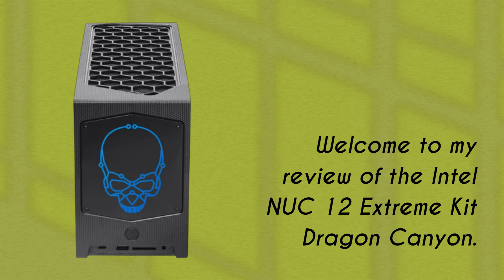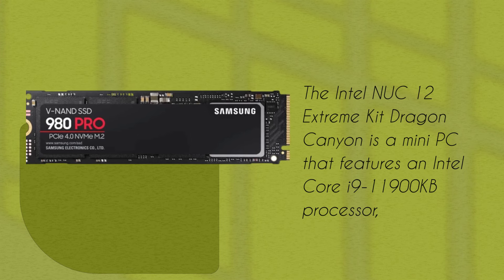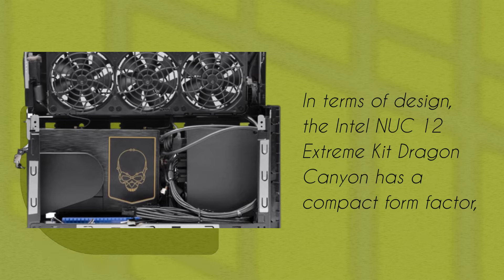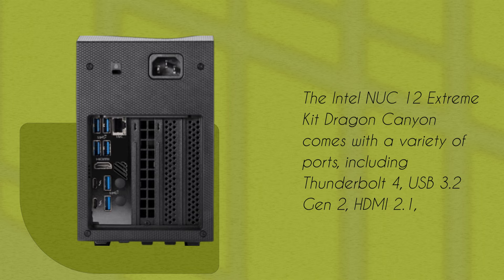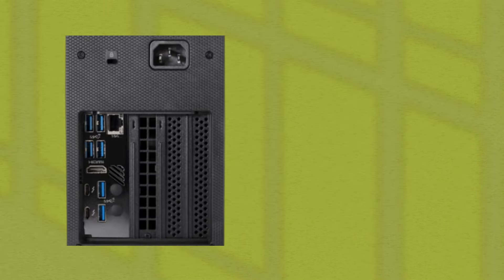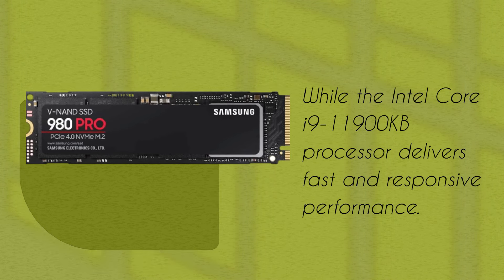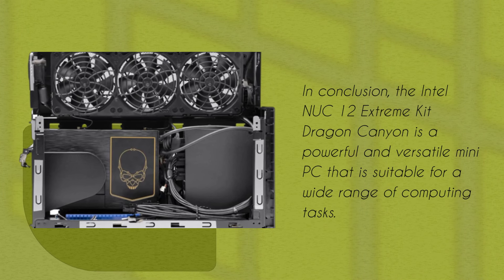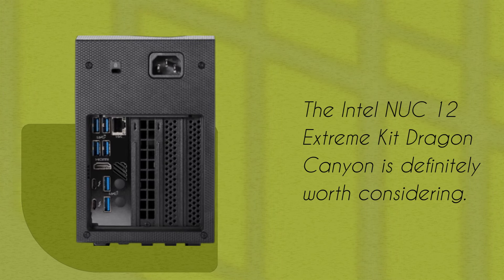Intel NUC 12 Extreme Kit 'Dragon Canyon': The Ultimate Mini PC Review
Amazon Product Name : Intel NUC 12 Extreme Kit

Looking for a compact and powerful PC that can handle your demanding workloads and gaming needs? Check out the Intel NUC 12 Extreme Kit, also known as the 'Dragon Canyon'! In this review, we'll take a closer look at the features and performance of this impressive mini-PC, including its processing power, graphics capabilities, and upgradability. Whether you're a content creator, gamer, or just someone who wants a high-performance PC that doesn't take up too much space, the Intel NUC 12 Extreme Kit is definitely worth considering. Watch this video to find out more!